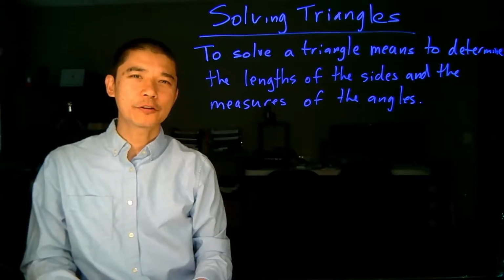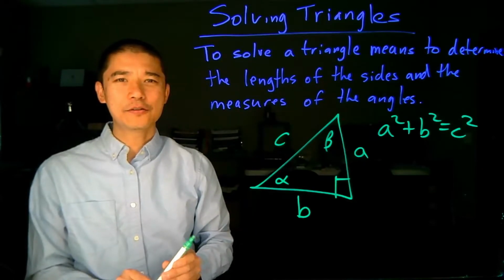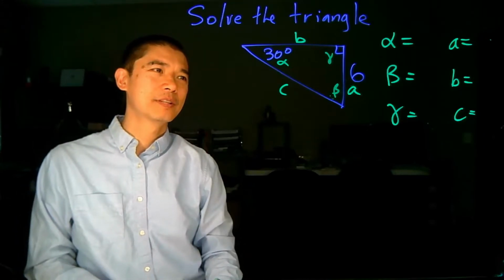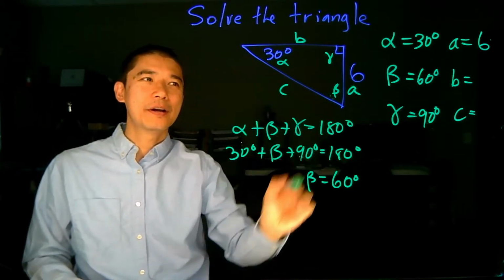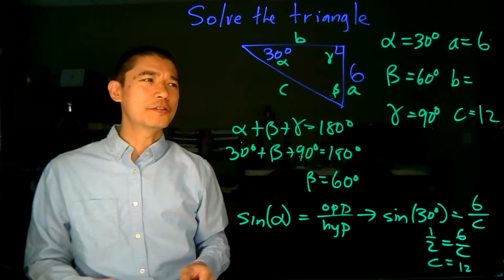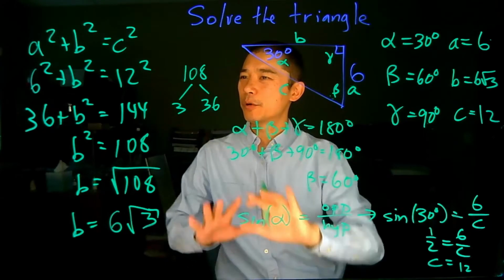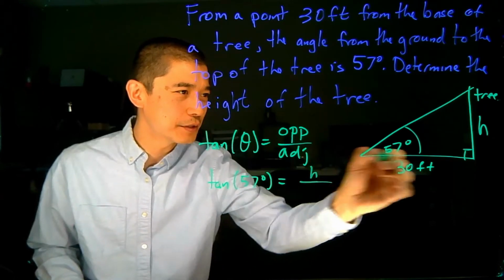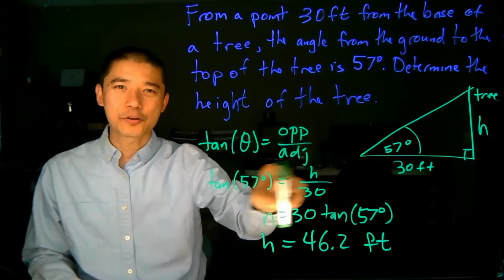Section 5.5 - Video 3: Solving Triangles (Updated)